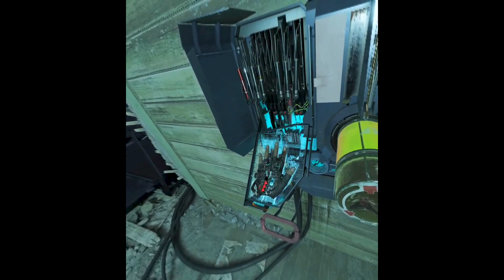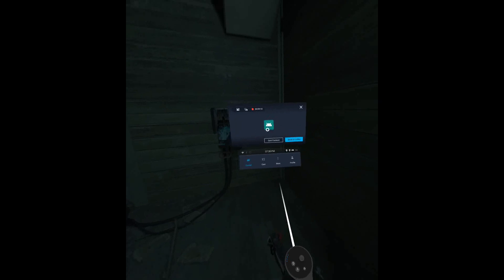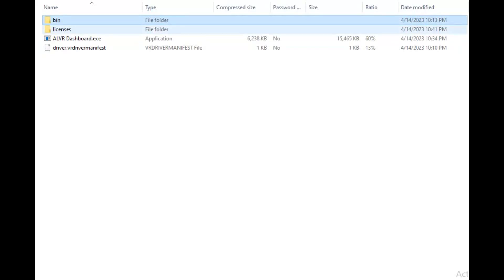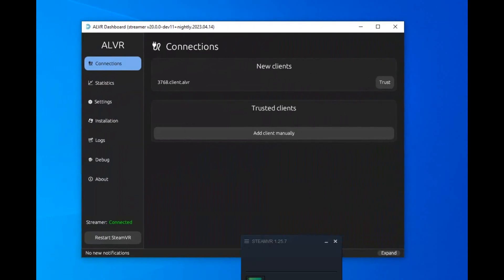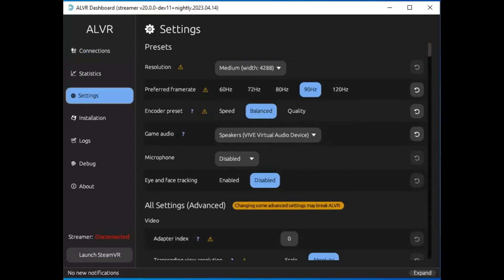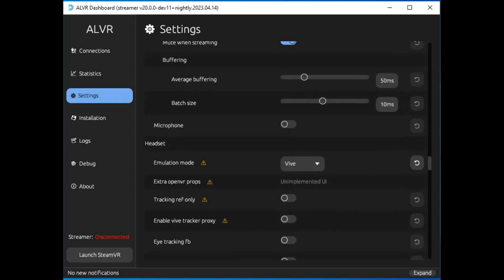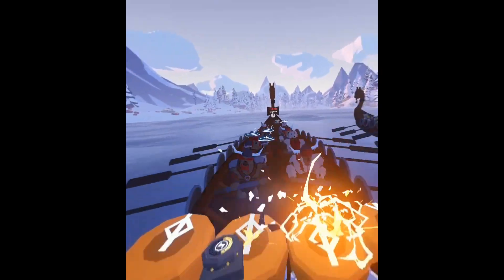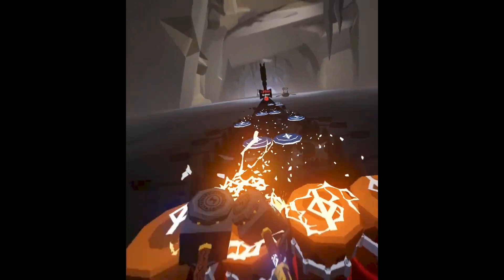PCVR Wireless streaming for HTC Vive XR Elite using ALVR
In this video I show you how to stream your SteamVR games to the headset in wireless mode using a program called ALVR.  If your having problems with the Vive streaming hub then you should try ALVR.  So far it has worked well for me.

Helpfull links to files mentioned in this video
Sidequest
Vive Streaming Hub software in case you don't have it